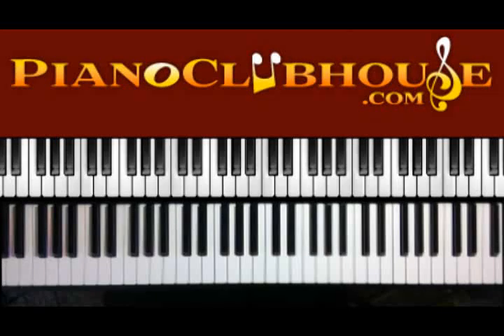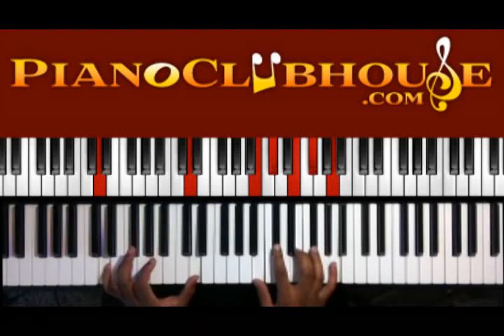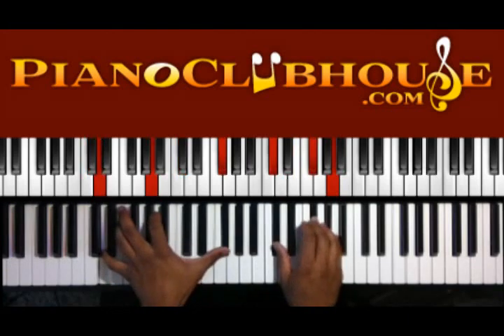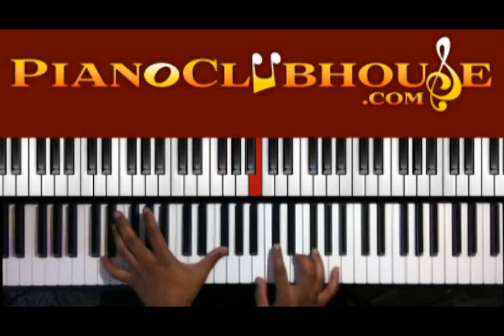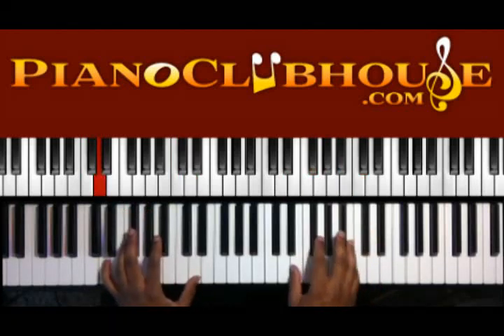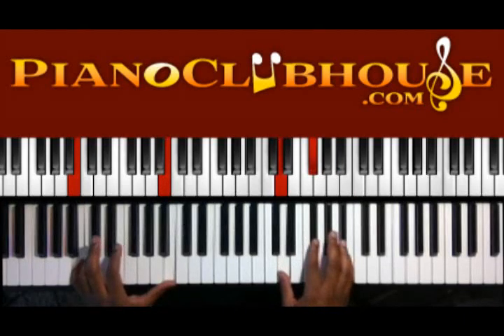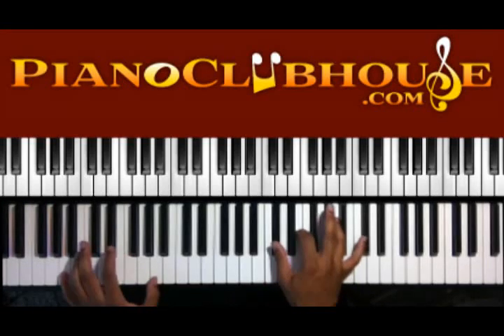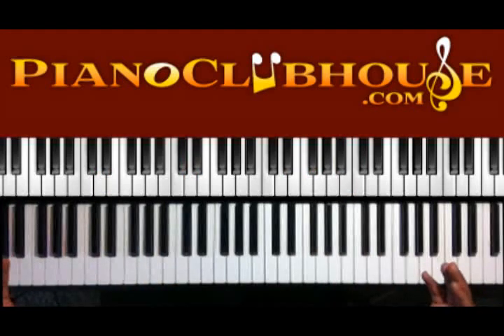♫ How to play "HAVE YOUR WAY" by Dietrick Haddon (gopsel piano lessons tutorial)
This is a tutorial/how to play "HAVE YOUR WAY", by Dietrick Haddon. For access to more full-length tutorials, visit PianoClubhouse.com.